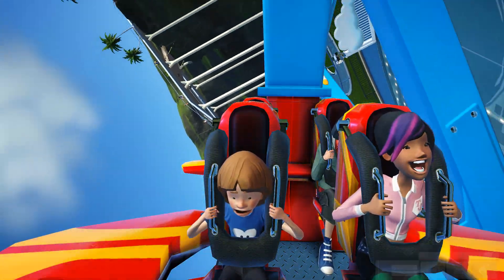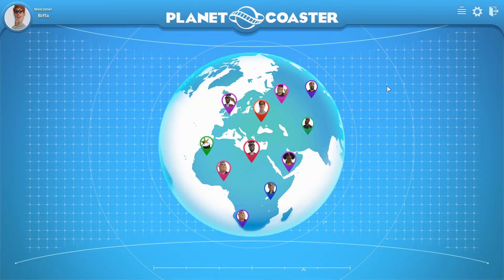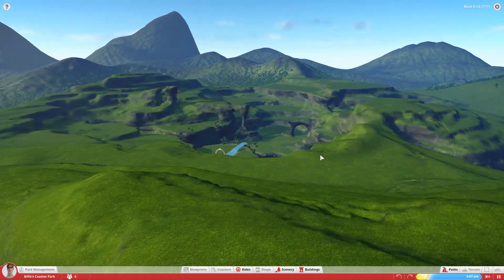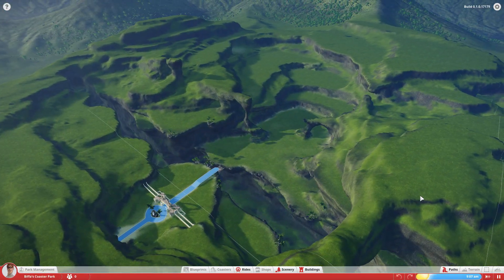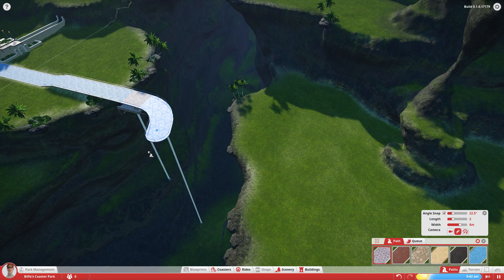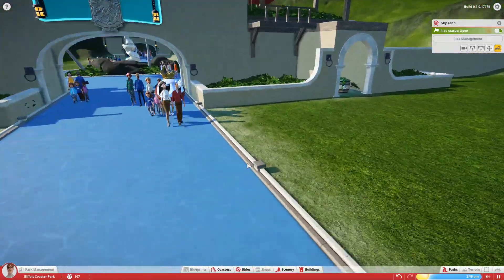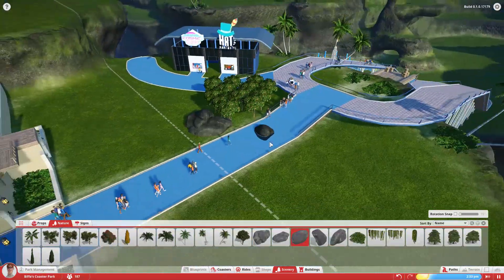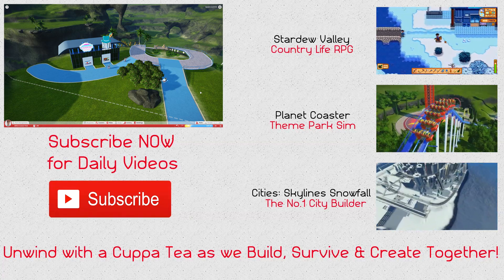Ravine Coaster Park - Planet Coaster #1 (Gameplay/Let's Play)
Let's Play Planet Coaster Alpha release, time to start our own Tea Drinking Biffa Ravine Park! Enjoy :-)

CREATE, BUILD, SHARE AND EXPERIENCE THE GREATEST COASTER PARKS